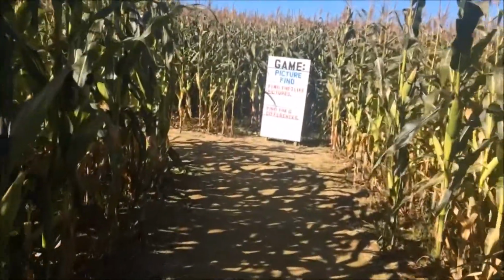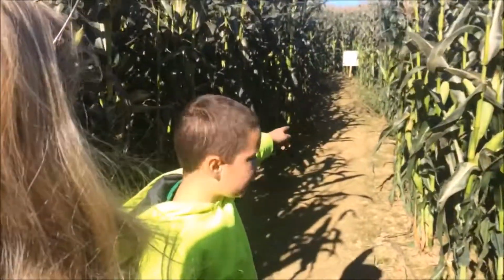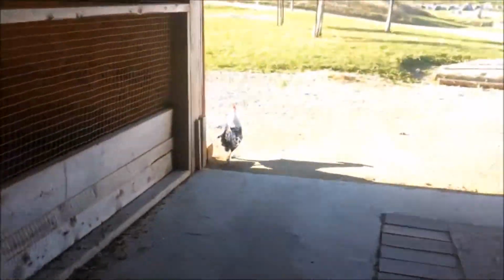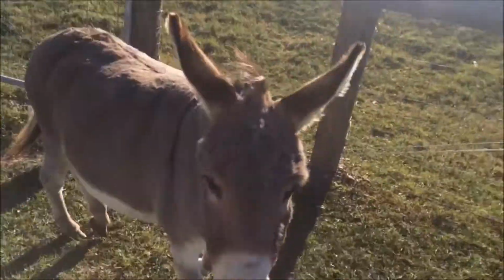Corn Maze | 2017